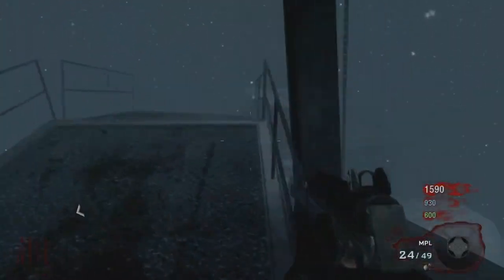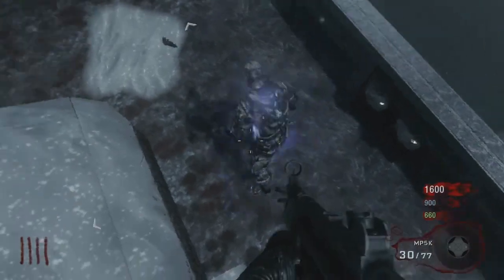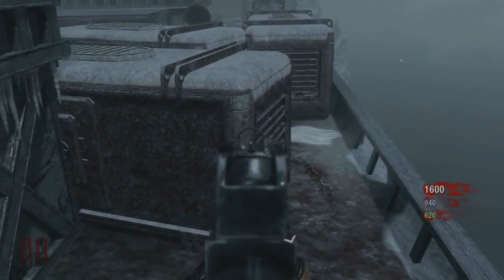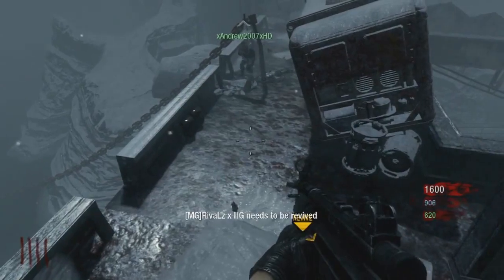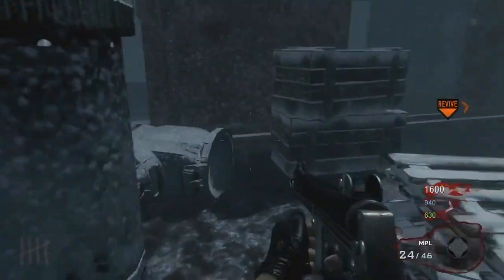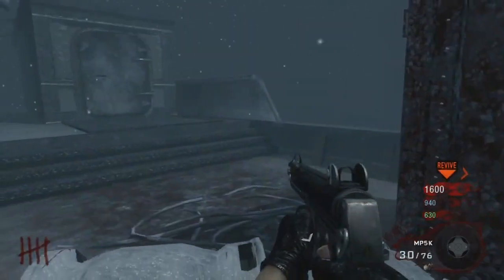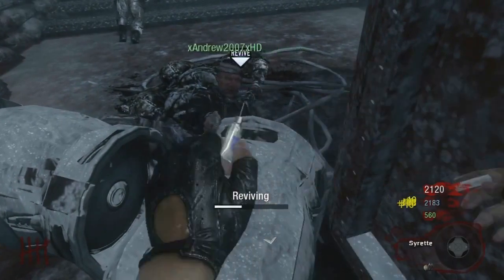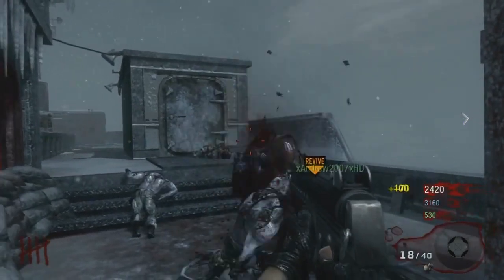Secret Room on 'Call of the Dead' - Black Ops Zombie Glitches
RSP Facebook army almost at 10,000 fans!!